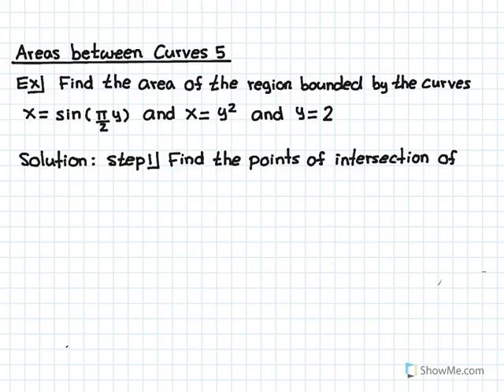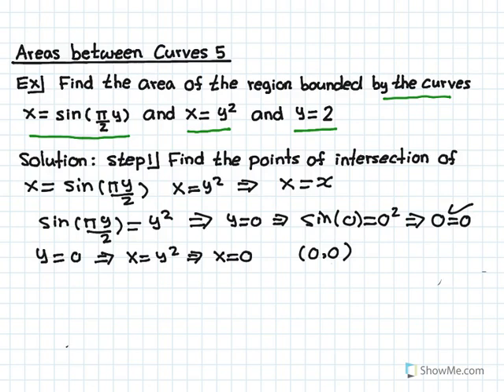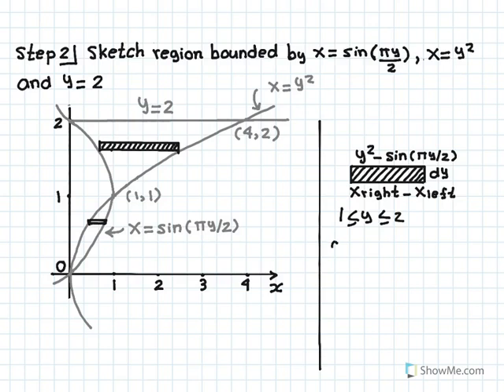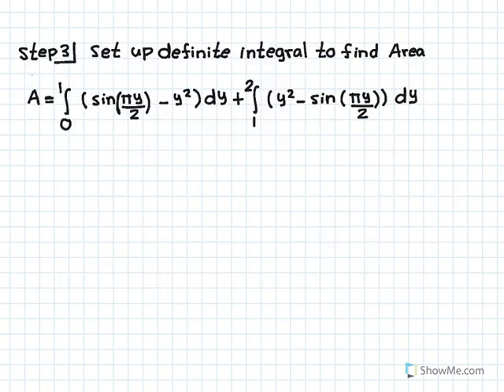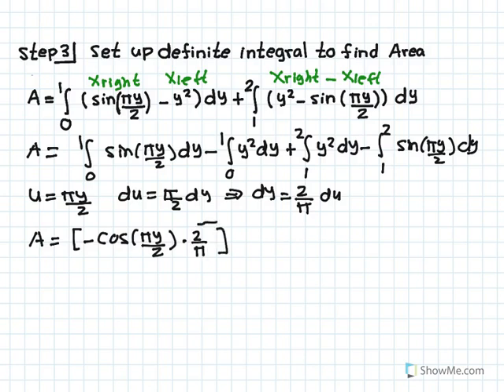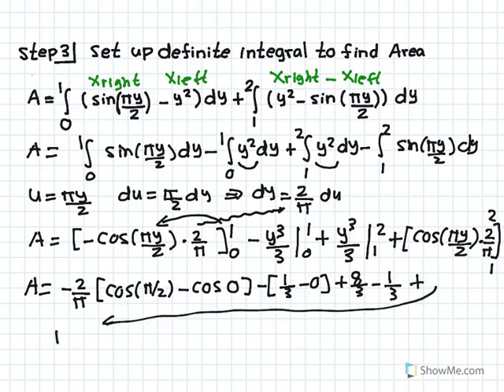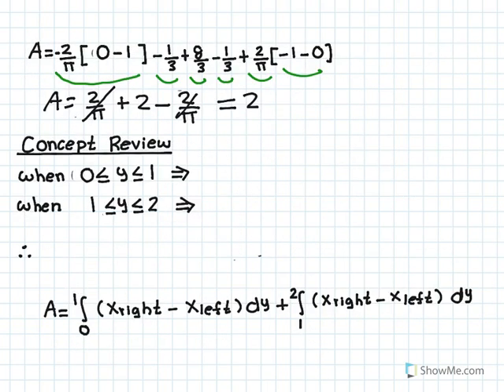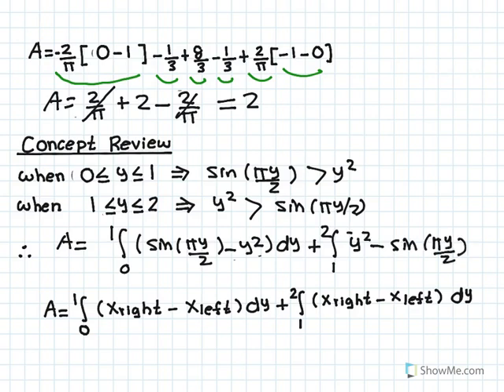UWaterloo Math 117 tutor Areas between curves 5 Video tutorial